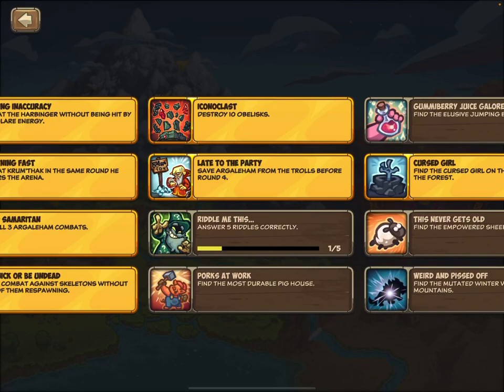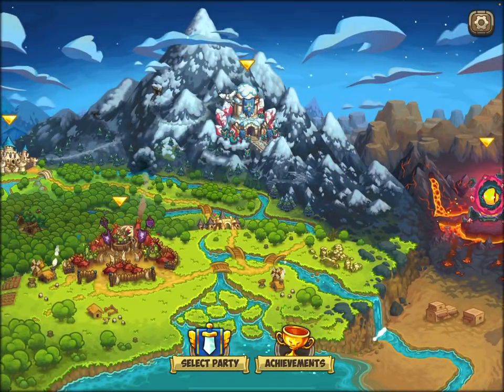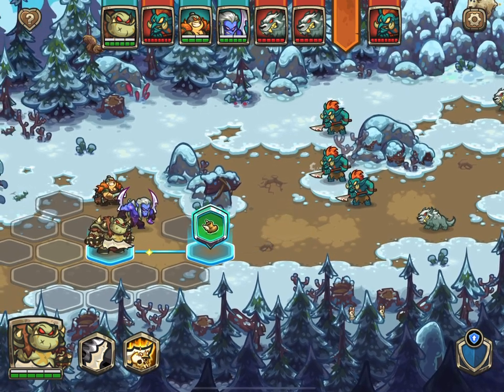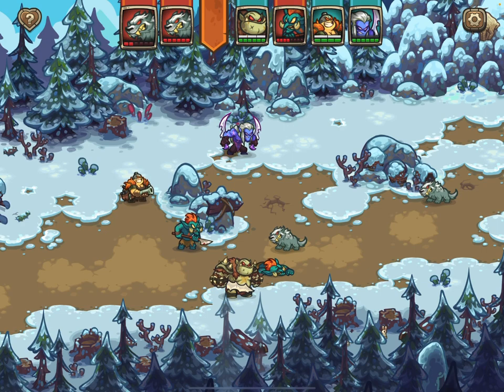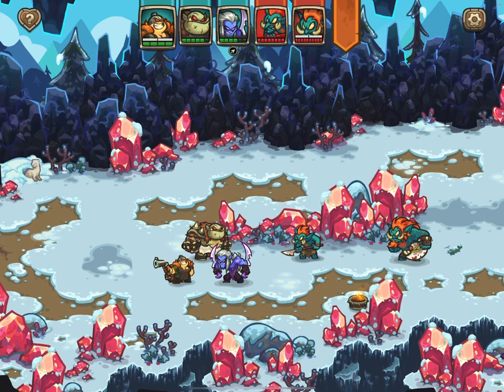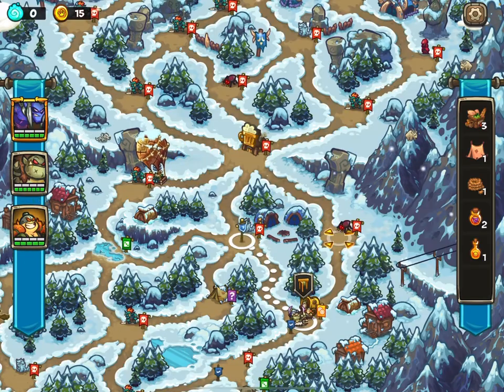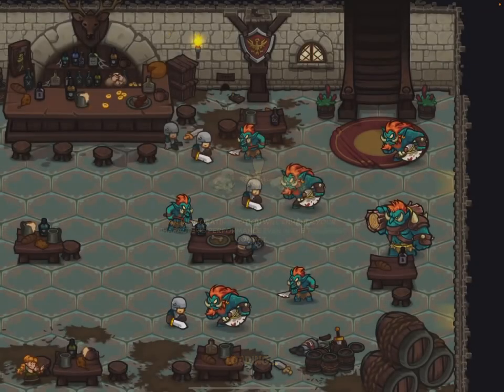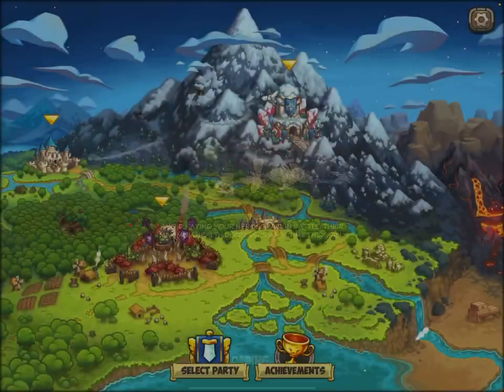How to get LATE TO THE PARTY in Legends of Kingdom Rush! Achievement Hunting #5